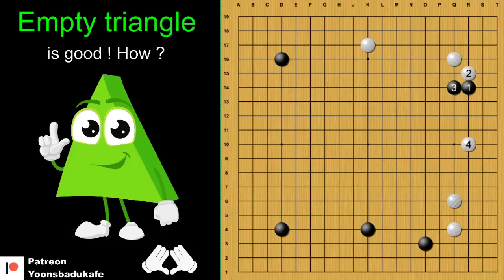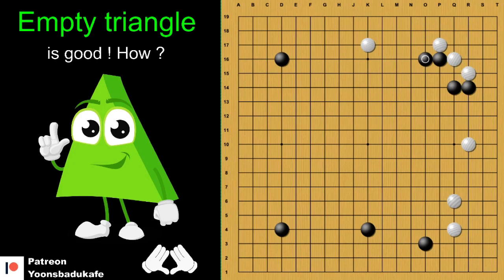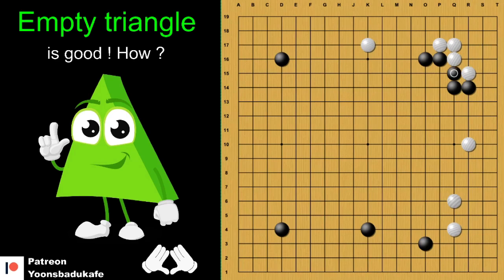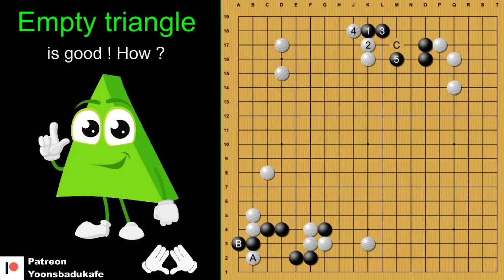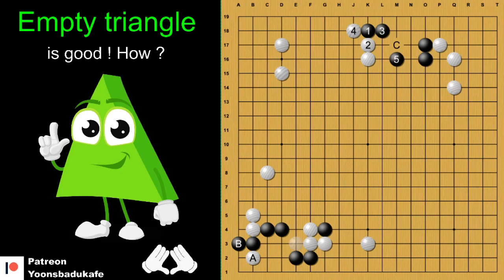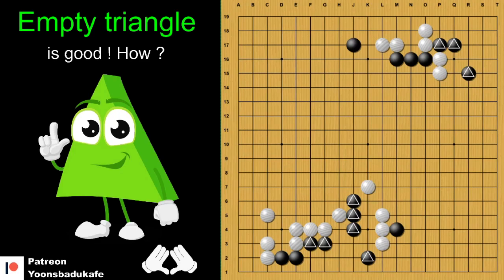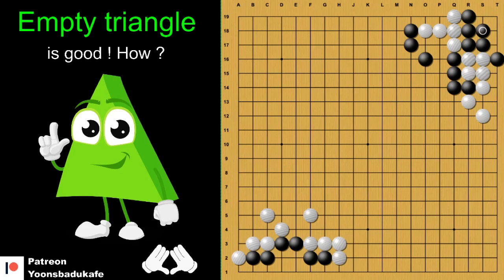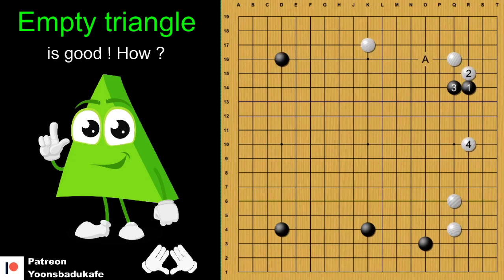Empty triangle is good or bad? - Dan players allowed play^^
When should we play empty triangle?
It is not always bad^^;